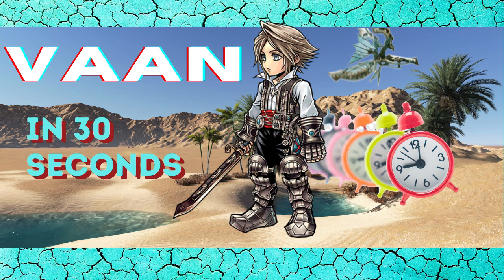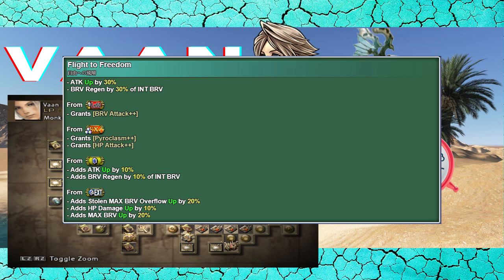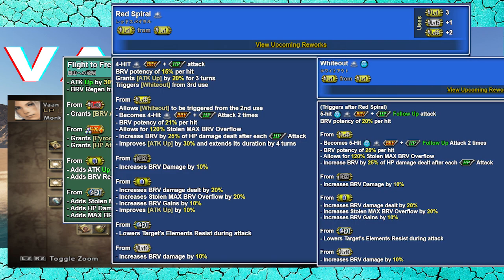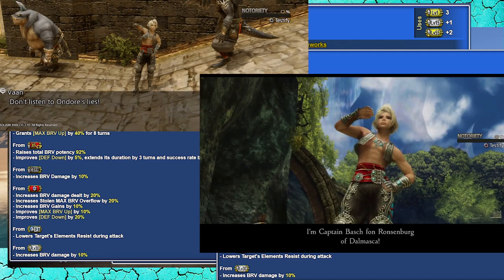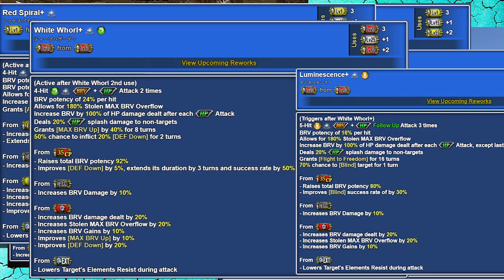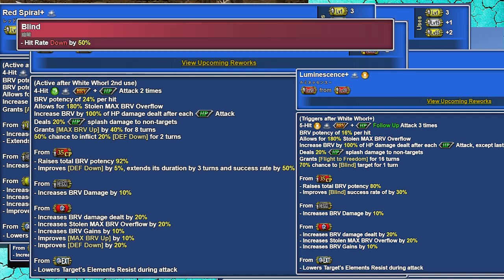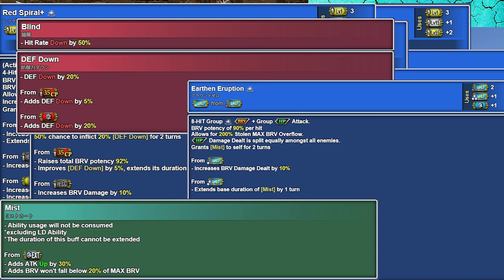Vaan's Rework in 30 seconds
Tl;dw - Vaan does lot of damage. I probably could have said a lot less here, but there are a lot of weird intricacies to his kit for what really amounts to 'press buttons, do damage', so don't go away thinking he's at all complicated. The BRV gains between his dumps are really significant, to the extent that you can be hitting 1s or hell hitting an enemy that absorbs every element and still do bucketloads of damage so long as he's batteried up beforehand. He's gonna love BRV gain up effects, and I'm personally looking forward to running him with Agrias for the new Ivalice meta.

Thanks to Final Asim for proofreading the script and catching anything I missed and thanks as always to Dissidia Compendium for the skill descriptions and the picture of Vaan